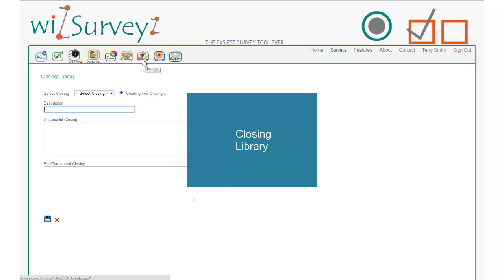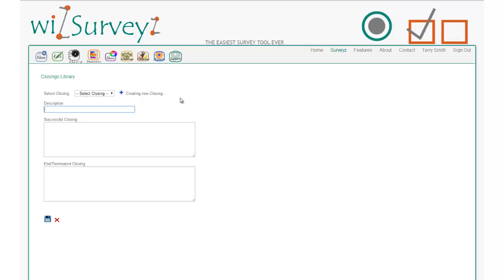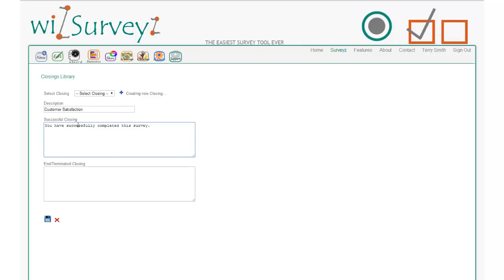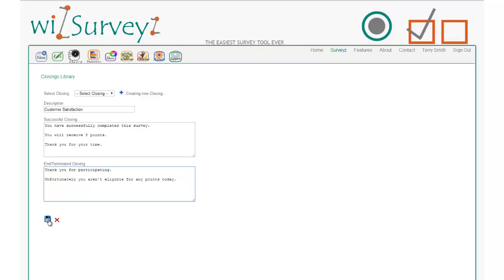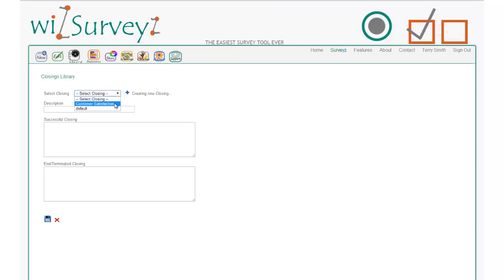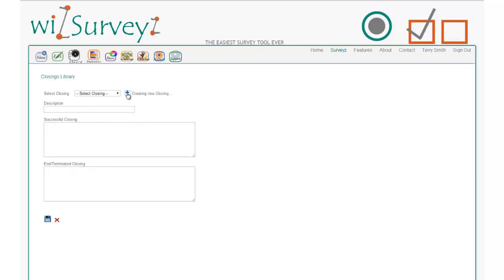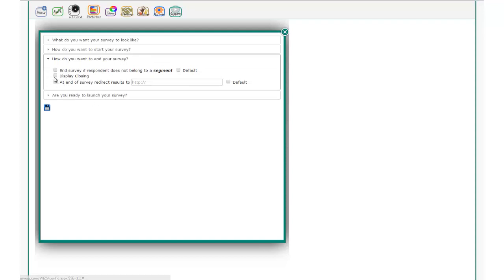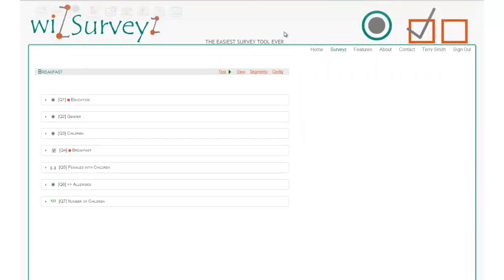wizSurveyz | Closings | Free easy to use survey tool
Create surveys with our free icon driven easy to use survey tool.  This video demonstrates how to create a library of closing screens that can be used in any survey.